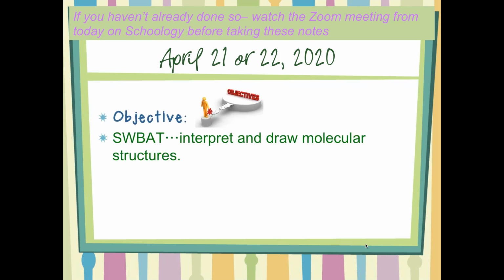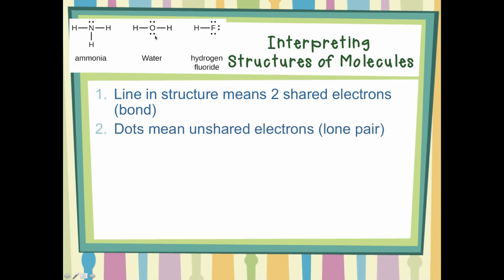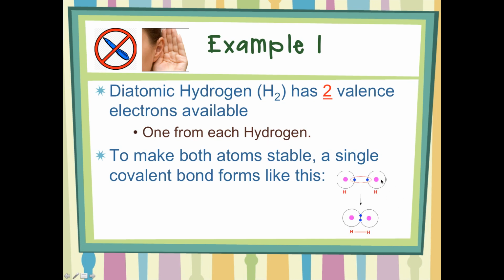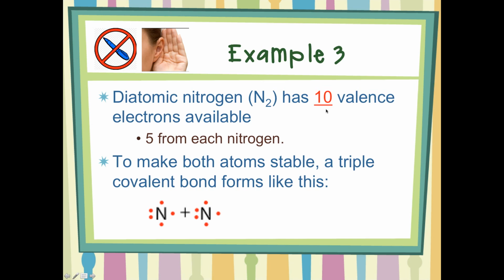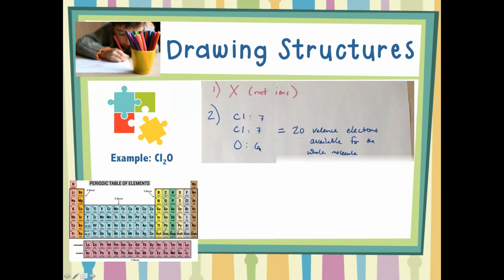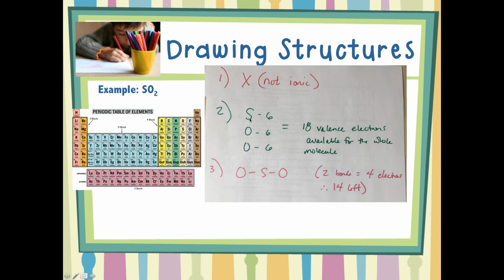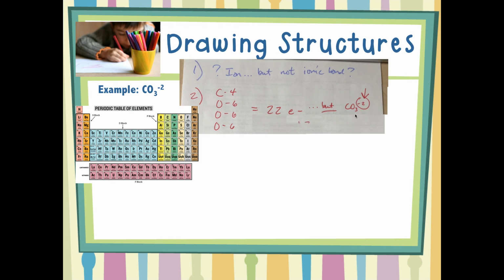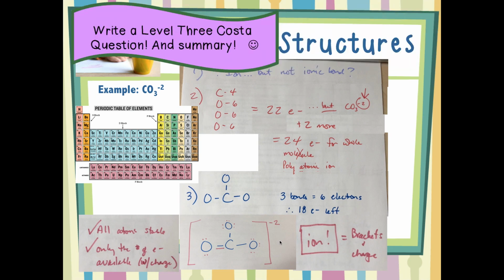Unit 9 Day 2 Notes- Molecular Structures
Video lecture to understand molecular structures.